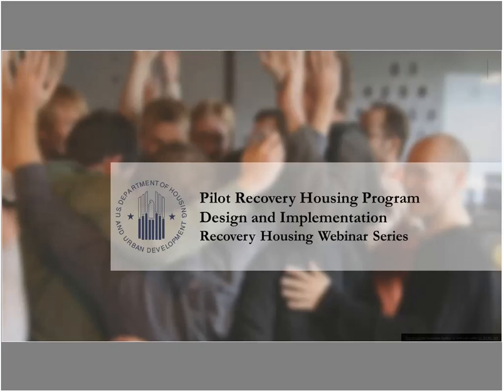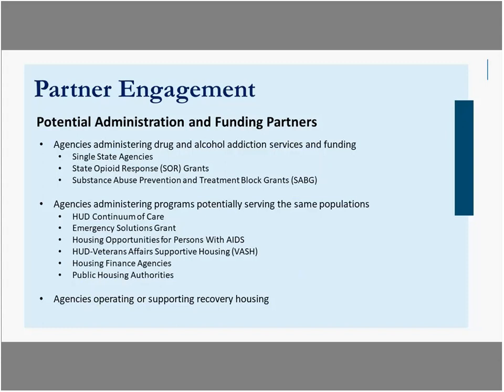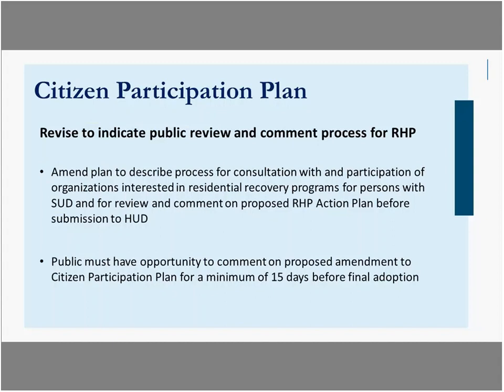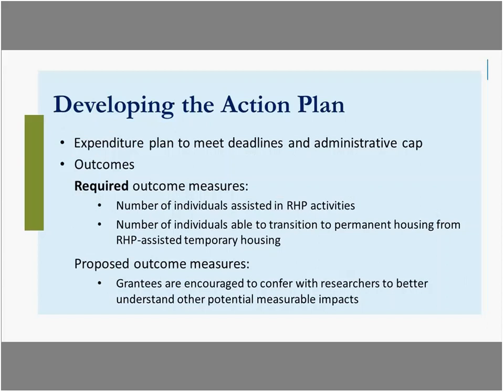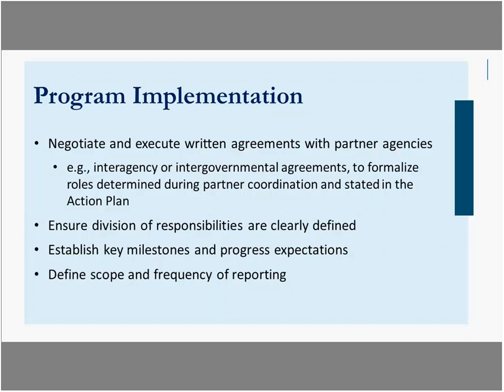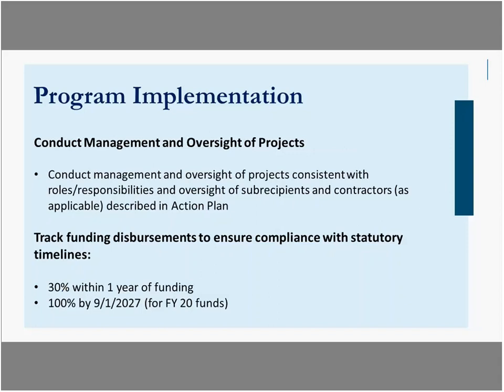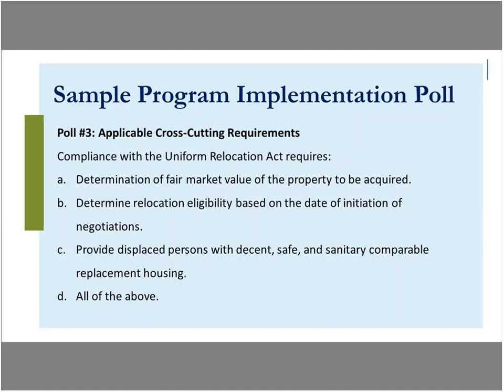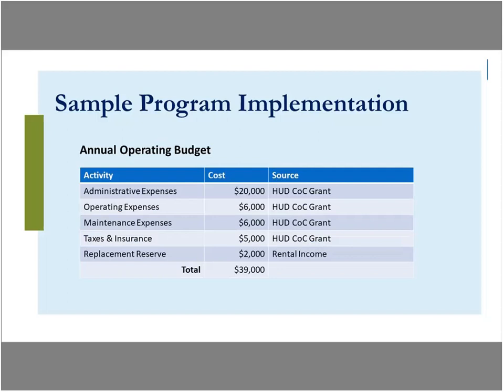RHP Webinar Series: RHP Design and Implementation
The Office of Block Grant Assistance (OBGA) hosted a webinar to assist Recovery Housing Program (RHP) grantees in developing their RHP Action Plans and guided them through program design and implementation. The first half of this webinar prepared grantees to develop their RHP Action Plans by walking them through the required Action Plan elements. It built upon the Cross-Sector Partnerships Webinar (February 24, 2021) and reviewed how grantees should describe partnerships, roles, responsibilities, and complementary funds within their Action Plans. The session also addressed citizen participation, partner coordination, pre-agreement costs, and oversight/management requirements.

The second half of this webinar guided RHP grantees through the process of RHP project implementation and oversight. Presenters shared process flows to help grantees implement their program designs and the topics discussed covered interlinked activities and the order in which they should occur. The presentation used a hypothetical eligible RHP project to walk participants through the steps involved in RHP implementation.